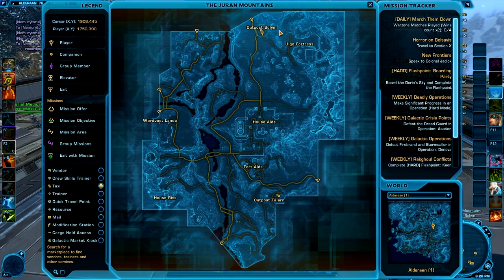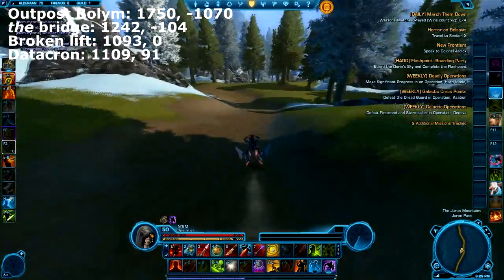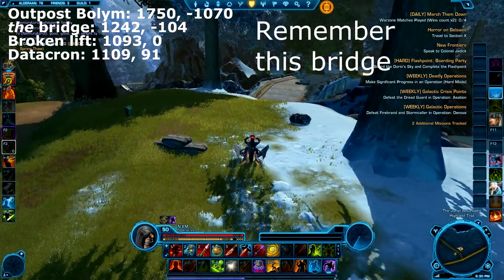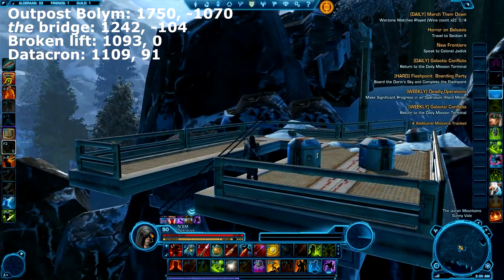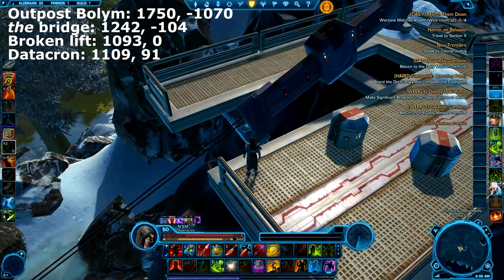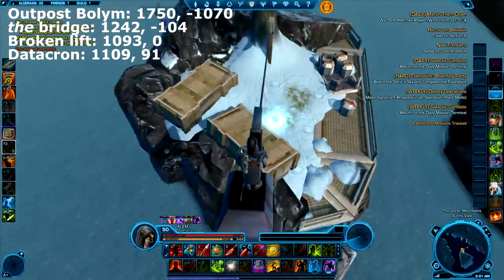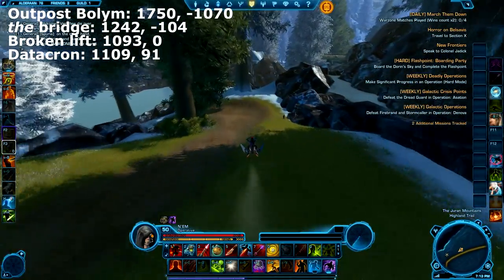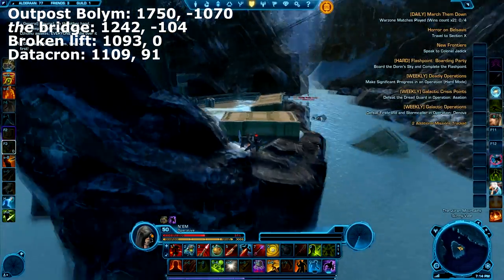SWToR Datacron: +4 Aim, 3/5 Alderaan Datacron - Video Guide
SWToR Datacron: Alderaan +4 Aim. Alderaan datacron location guide. Location for the third of 5 datacrons to be found upon Alderaan in Star Wars: The Old Republic (SWToR).